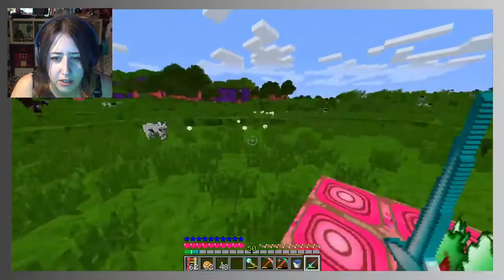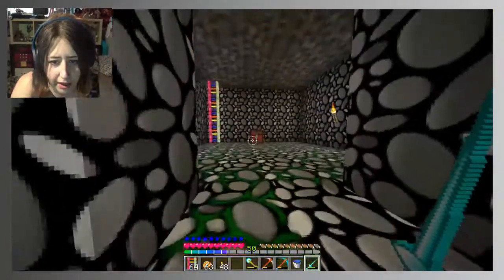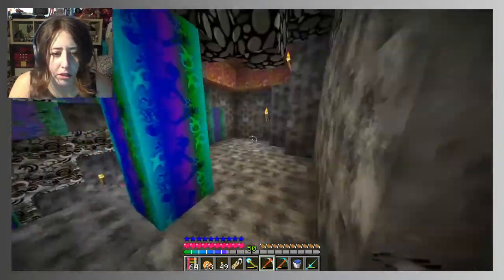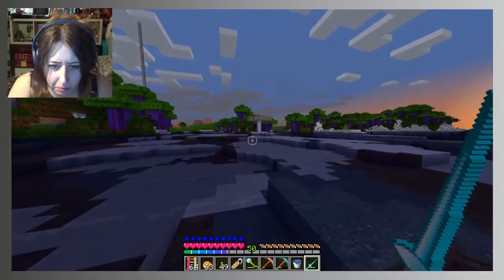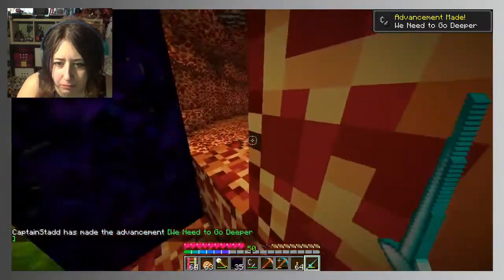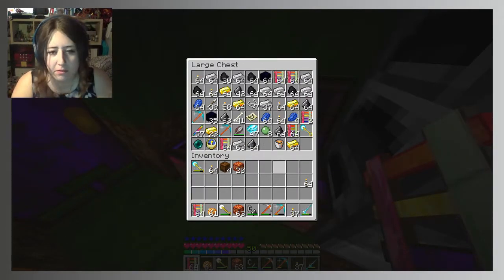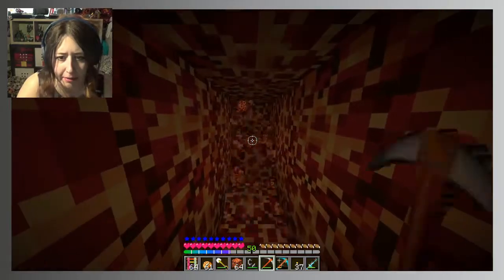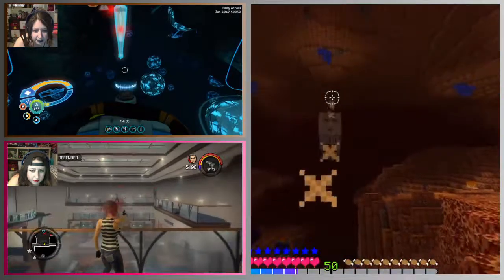Minecraft #67 - RETURN TO SENDER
Kinda awesome when you accidentally achieve an achievement.

Almus Outro: Tractor Pull
Brandon Outro: Real World
One Offs Outro: Two Step